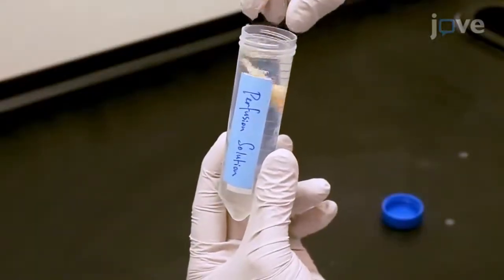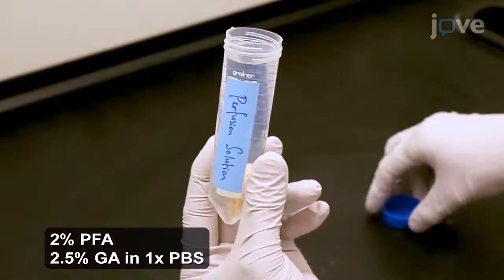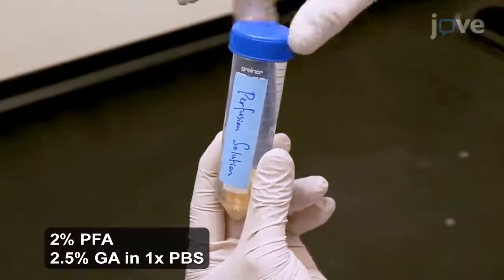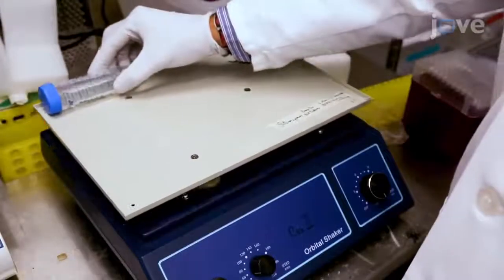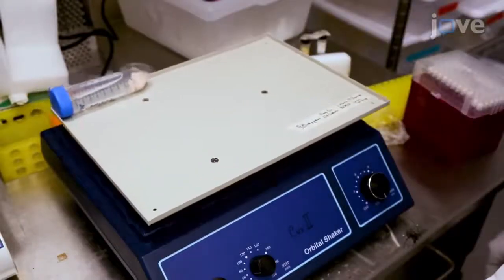Micro-CT method for Characterizing lesions and locating Electrodes | Protocol Preview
A Micro-CT-based Method for Characterizing Lesions and Locating Electrodes in Small Animal Brains -  a 2 minute Preview of the Experimental Protocol

Javier Masis, David Mankus, Steffen B.E. Wolff, Grigori Guitchounts, Maximilian Joesch, David D. Cox
Harvard University, Department of Molecular and Cellular Biology; Harvard University, Center for Brain Science; Harvard University, Department of Organismic and Evolutionary Biology; Institute of Science and Technology Austria,;

This article describes a straightforward method to prepare small animal brains for micro-CT imaging, in which lesions can be quantified and electrodes located with high precision in the context of the whole brain.